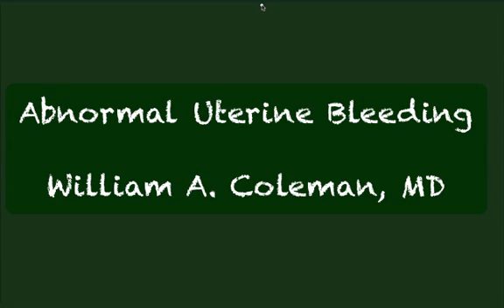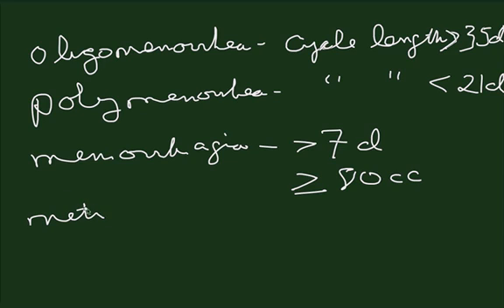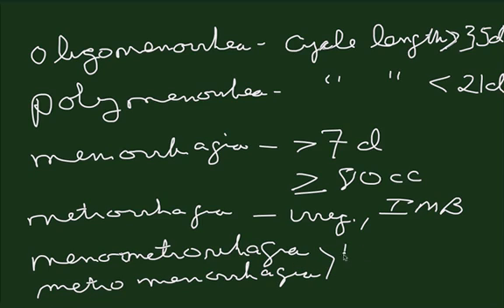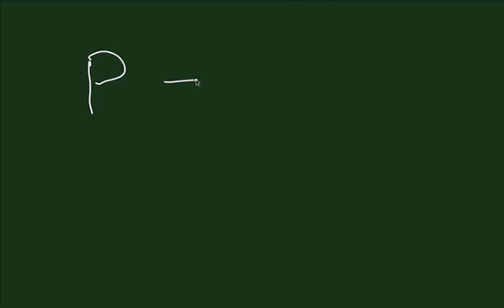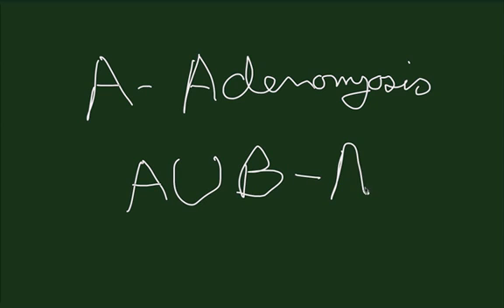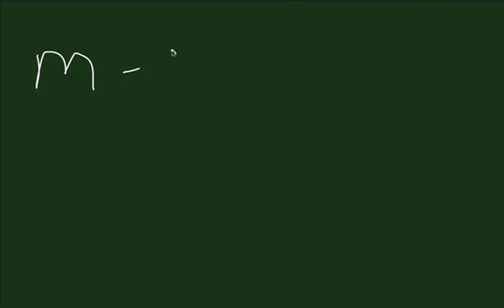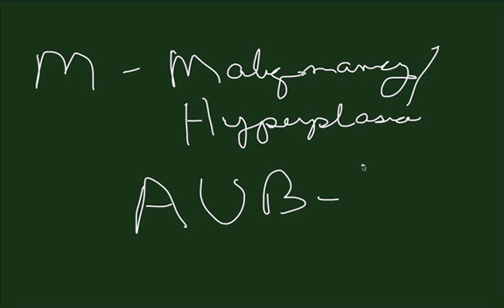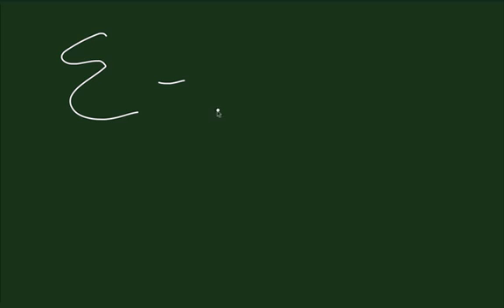Abnormal Uterine Bleeding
This is a short tutorial by William Coleman, MD, for medical students and residents explaining abnormal uterine bleeding.